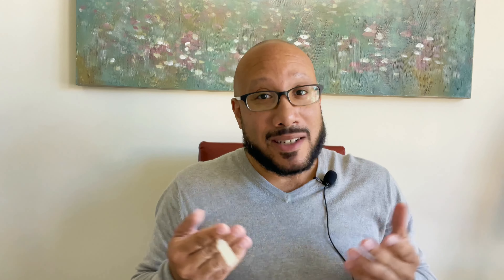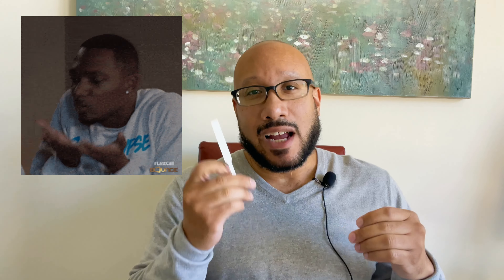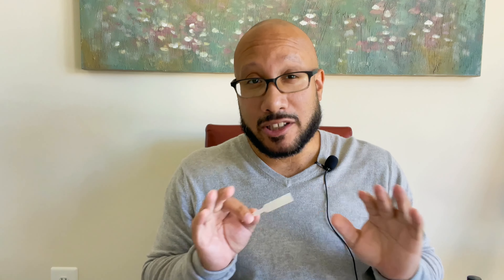NEW!! I FLEW 3,000 MILES FOR THIS BDK PARFUMS FRAGRANCE!!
In Today’s Video, we examine the 2022  Release Gris Charnel Extrait!! Yeah I flew to the West Coast to experience this!

REVIEWS YOU’LL LOVE

Fragrance Books I Recommend 📙

Perfume: The Story of A Murderer

Perfume: In Search of Your Signature Scent 🔍

Scent and Subversion by Barbara Herman 👃

The Ghost Perfumer by Gabe Oppenheim 👻

Perfumes The A-Z Guide by Luca Turin and Nadia Sanchez 🔠

The views and opinions contained in this video are all my own. If you’re curious to try the fragrance in this video or any fragrance that I’ve reviewed on my channel, please buy/obtain samples or decants prior to purchasing a full bottle. I cannot guarantee you will react to the fragrances the way I have.